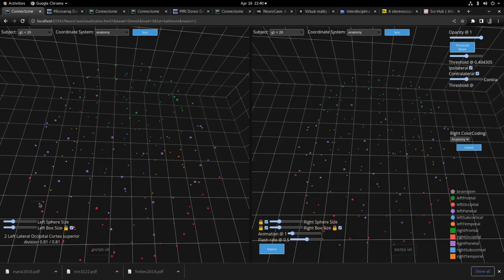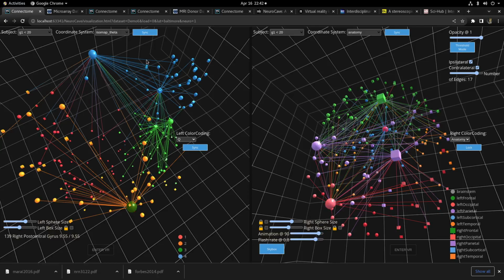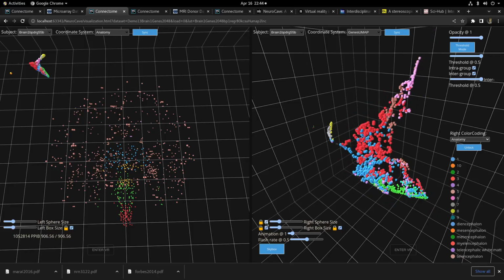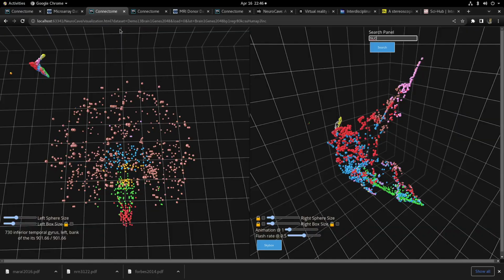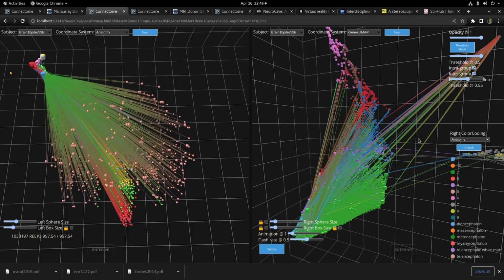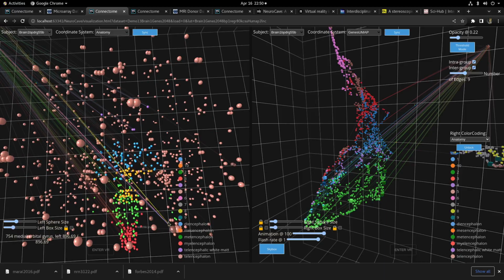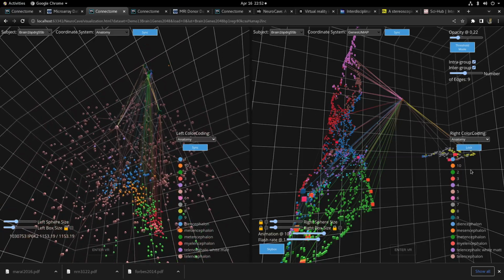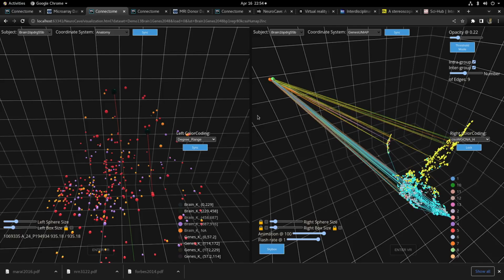Introduction to Enhanced Neurocave analyzing Allen Brain Institute Connectome and Genome Data